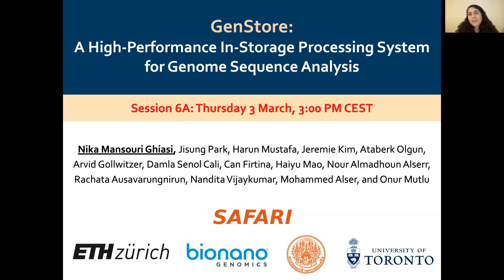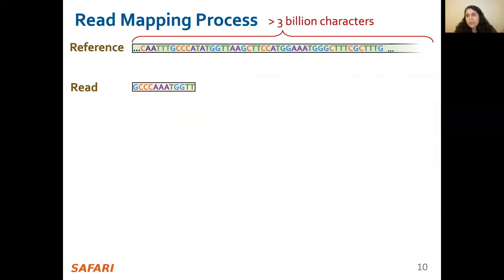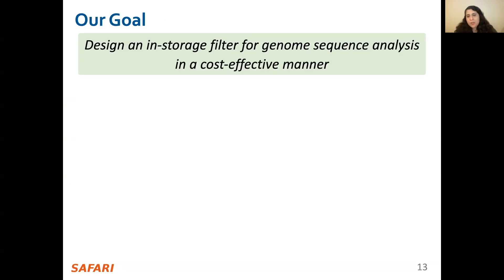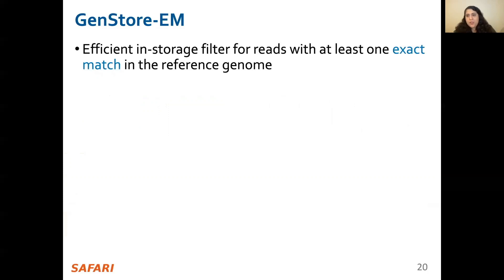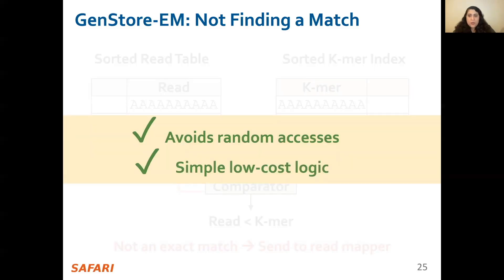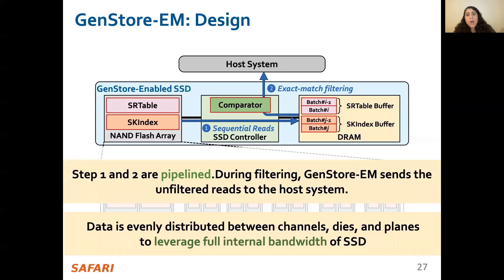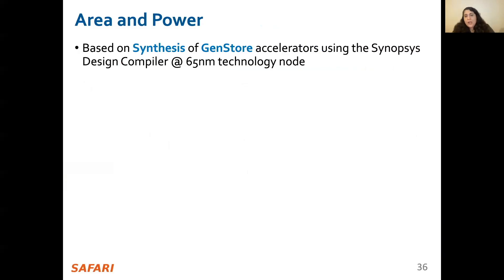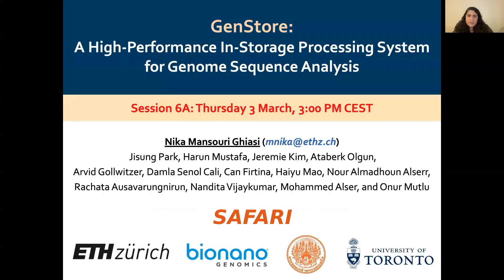GenStore: A High-Performance In-Storage Processing System for Genome Analysis -- ASPLOS'22 Talk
Talk title: "GenStore: A High-Performance In-Storage Processing System for Genome Sequence Analysis"
Full Talk at ASPLOS 2022 by Nika Mansouri Ghiasi
17 minutes

Appears in Architectural Support for Programming Languages and Operating Systems (ASPLOS), Lausanne, Switzerland — Feb 28-March 4, 2022
Session 6A: Accelerating Emerging Applications

Recommended Reading:
Intelligent Architectures for Intelligent Computing Systems